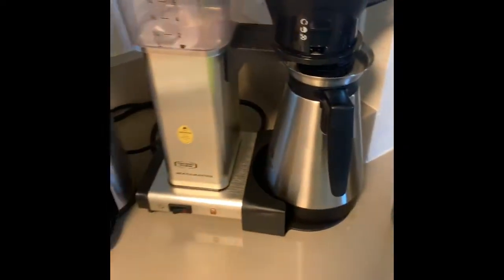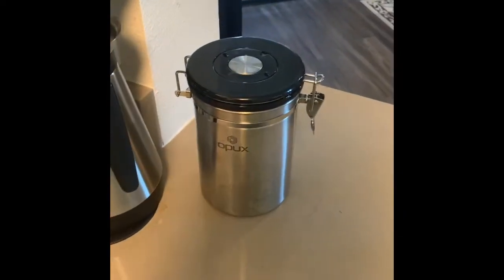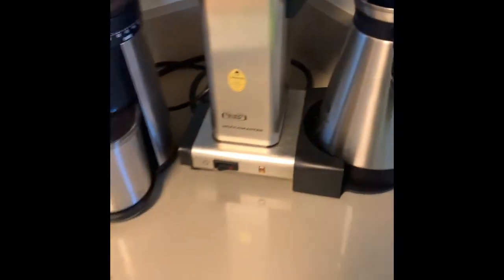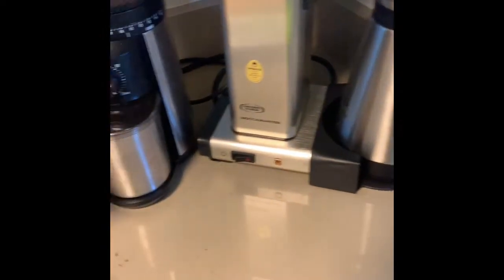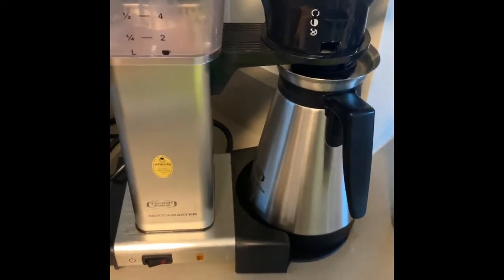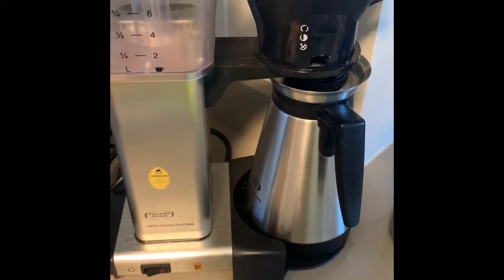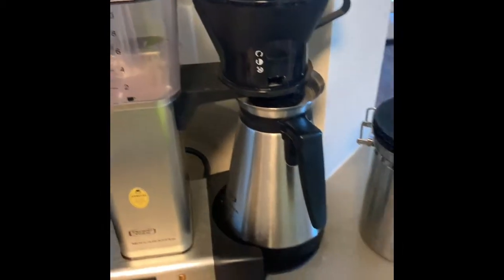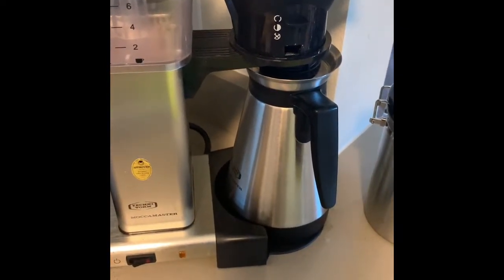1-2 heaping teaspoons or 1-2 tablespoons medium ground per cup of coffee